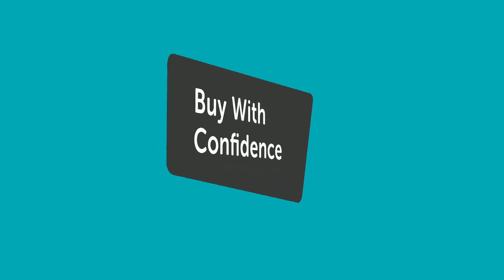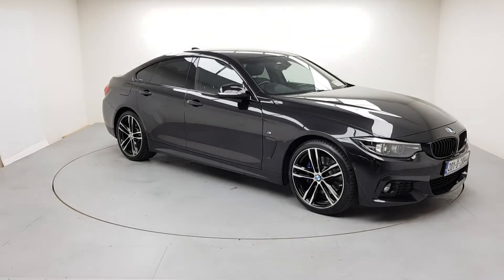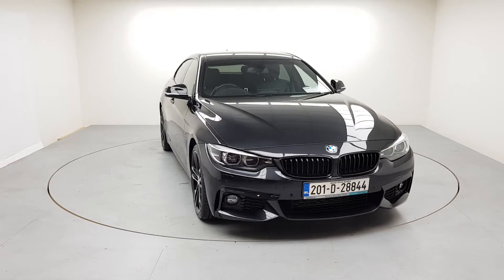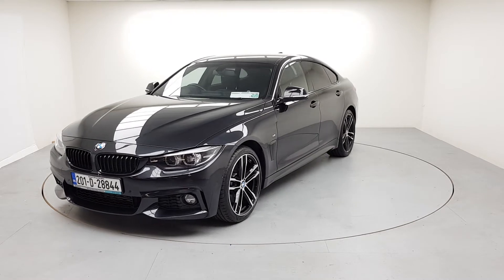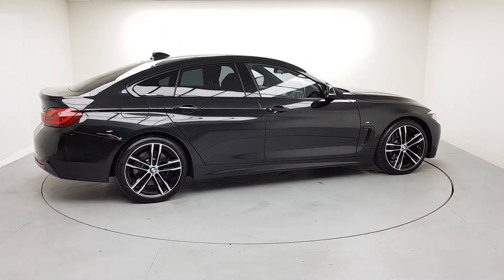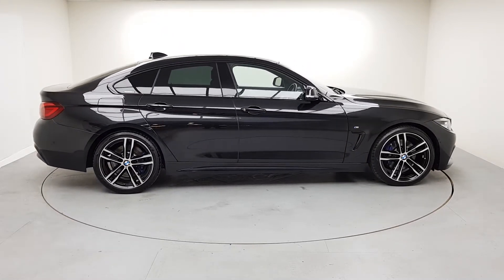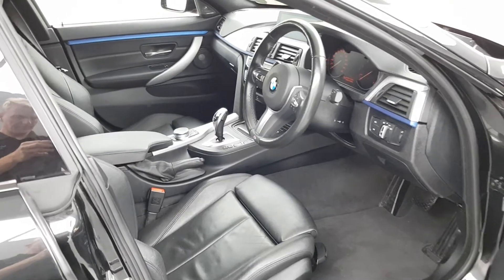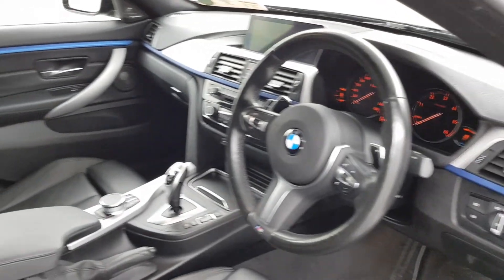201D28844 - 2020 BMW 4 Series 420d M Sport Auto Gra 44,995